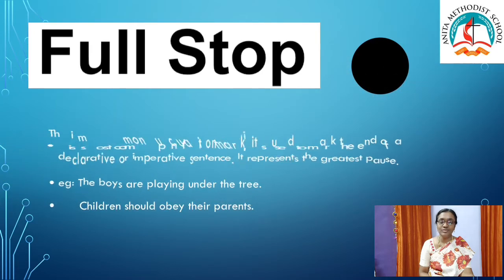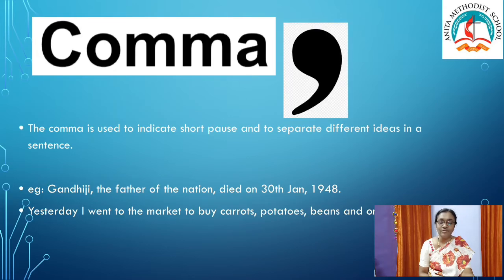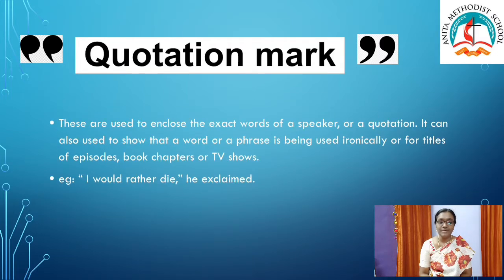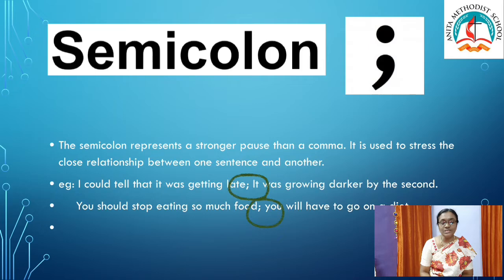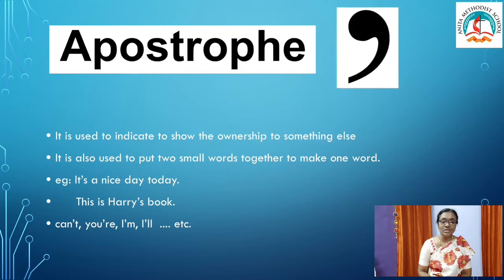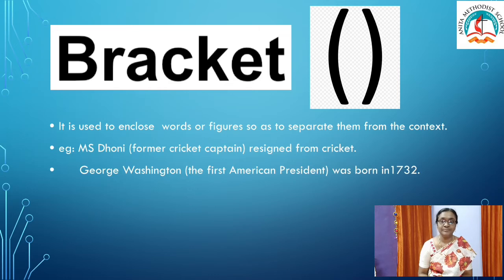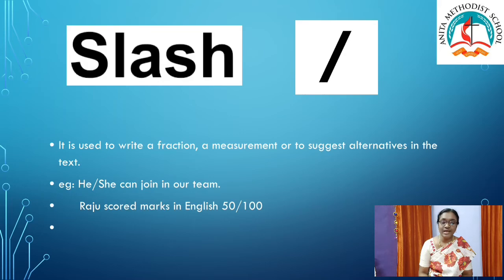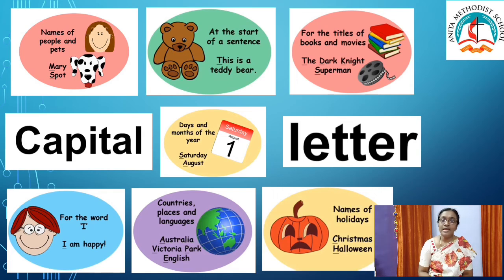X Eng JulVid8